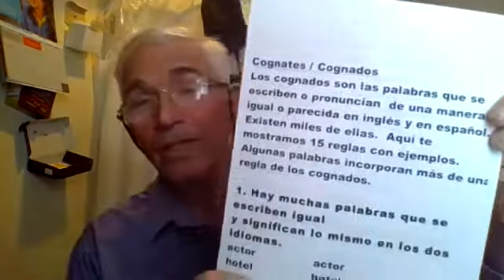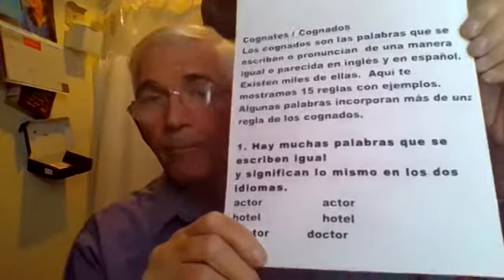Cognados palabras gemelas